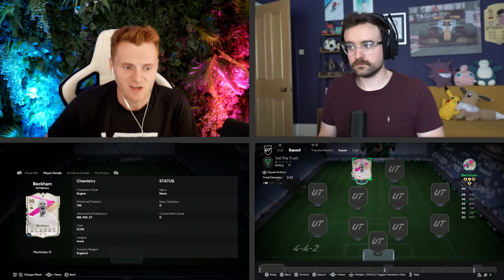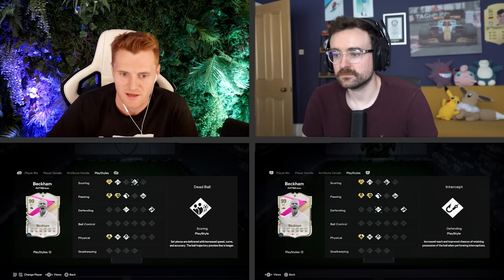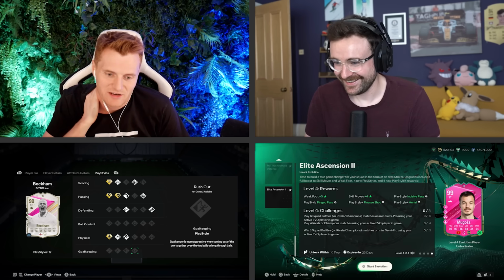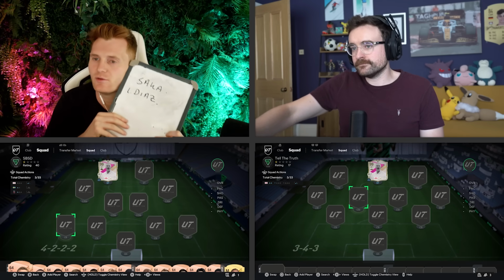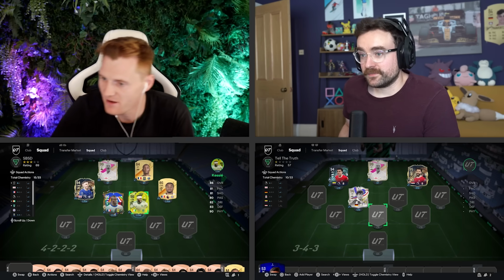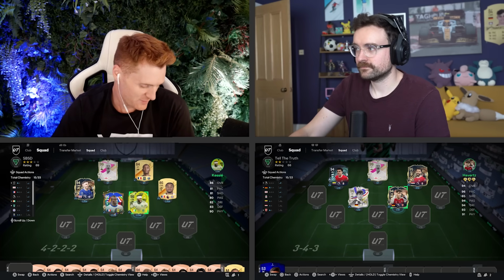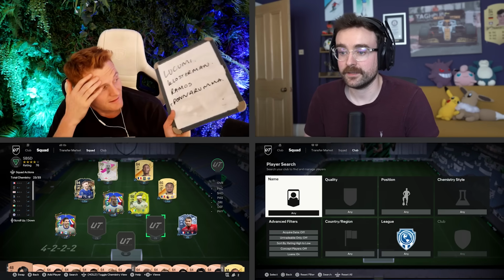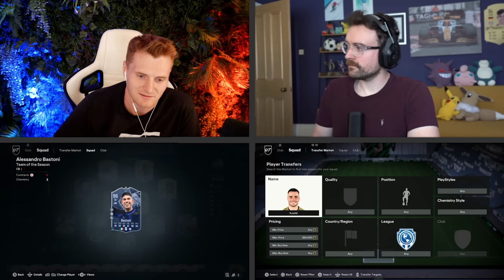FUTTIES Beckham Squad Builder Showdown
Get a discount on FC24 coins using my code "CAPGUN"